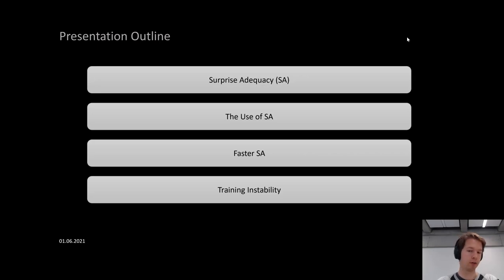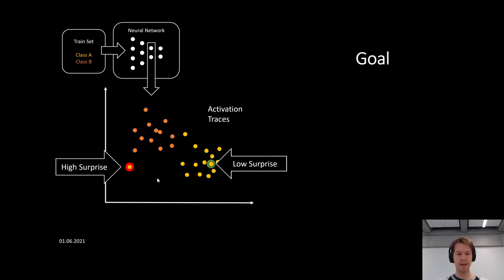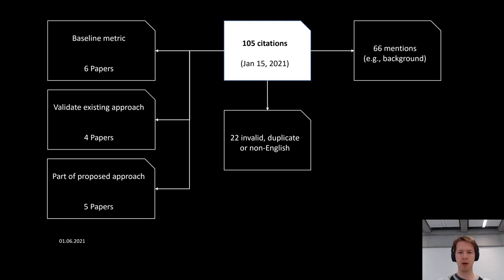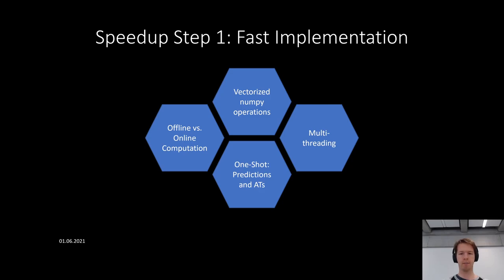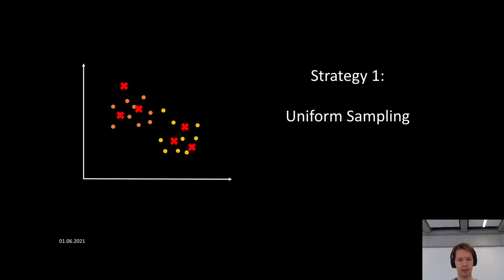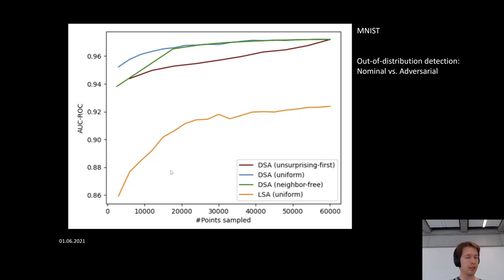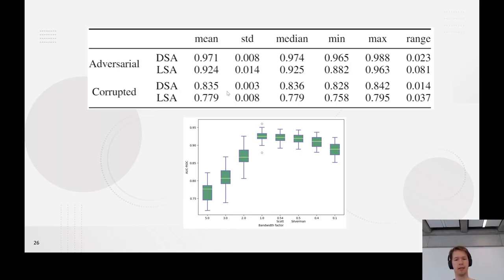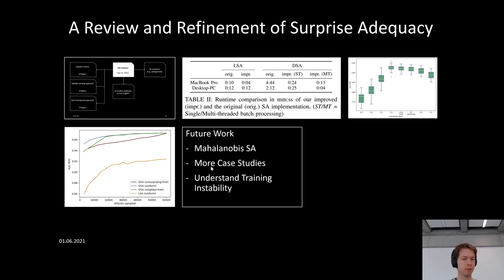A Review and Refinement of Surprise Adequacy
Surprise Adequacy (SA) is one of the emerging and most promising adequacy criteria for Deep Learning (DL) testing. As an adequacy criterion, it has been used to assess the strength of DL test suites. In addition, it has also been used to find inputs to a Deep Neural Network (DNN) which were not sufficiently represented in the training data, or to select samples for DNN retraining. However, computation of the SA metric for a test suite can be prohibitively expensive, as it involves a quadratic number of distance calculations. Hence, we developed and released a performance-optimized, but functionally equivalent, implementation of SA, reducing the evaluation time by up to 97%. We also propose refined variants of the SA computation algorithm, aiming to further increase the evaluation speed. We then performed an empirical study on MNIST, focused on the out-of-distribution detection capabilities of SA, which allowed us to reproduce parts of the results presented when SA was first released. The experiments show that our refined variants are substantially faster than plain SA, while producing comparable outcomes. Our experimental results exposed also an overlooked issue of SA: it can be highly sensitive to the non-determinism associated with the DNN training procedure.

Michael Weiss (Università della Svizzera Italiana (USI)), Rwiddhi Chakraborty (USI Lugano, Switzerland), Paolo Tonella (USI Lugano, Switzerland),